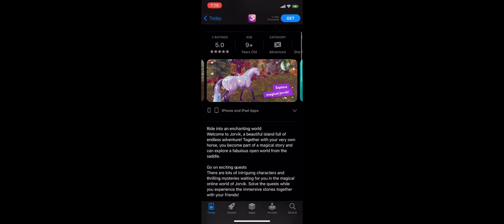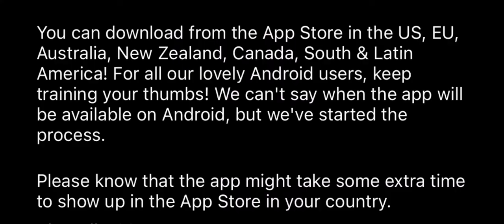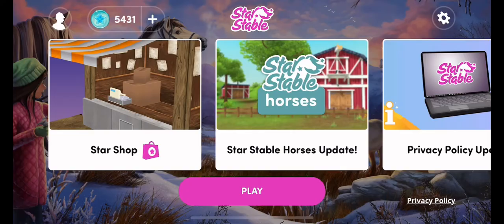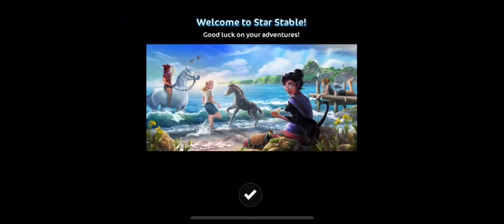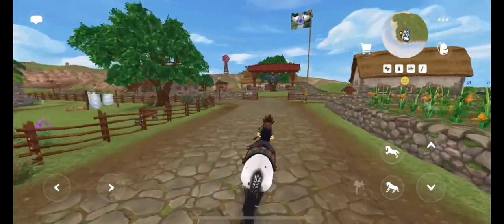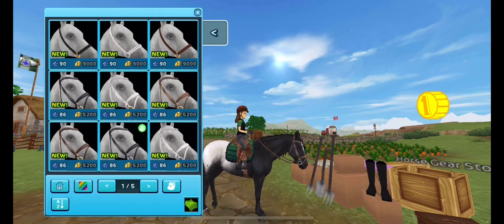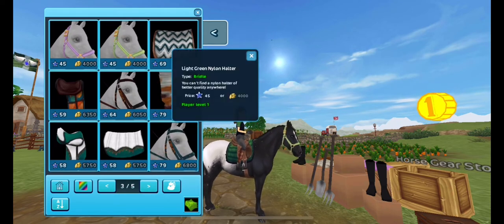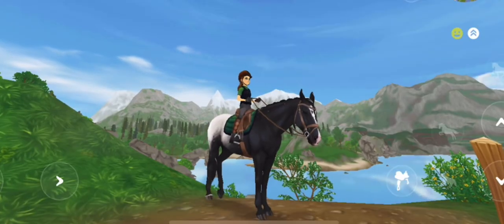STAR STABLE RELEASED ON MOBILE!- My first reaction!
❄𝙃𝙚𝙡𝙡𝙤 𝙚𝙫𝙚𝙧𝙮𝙤𝙣𝙚!❄
❄𝙏𝙤𝙙𝙖𝙮 𝙄 𝙖𝙢 𝙙𝙤𝙞𝙣𝙜 𝙨𝙤𝙢𝙚𝙩𝙝𝙞𝙣𝙜 𝙖 𝙗𝙞𝙩 𝙙𝙞𝙛𝙛𝙚𝙧𝙚𝙣𝙩 𝙖𝙣𝙙 𝙩𝙖𝙡𝙠𝙞𝙣𝙜 𝙖𝙗𝙤𝙪𝙩 𝙨𝙩𝙖𝙧 𝙨𝙩𝙖𝙗𝙡𝙚 𝙢𝙤𝙗𝙞𝙡𝙚!❄
❄𝙉𝙤𝙣𝙚 𝙤𝙛 𝙩𝙝𝙚 𝙢𝙪𝙨𝙞𝙘 𝙞𝙣 𝙩𝙝𝙞𝙨 𝙫𝙞𝙙𝙚𝙤 𝙗𝙚𝙡𝙤𝙣𝙜𝙨 𝙩𝙤 𝙢𝙚!❄
❄𝘼𝙥𝙥𝙨: 𝘾𝙖𝙥𝘾𝙪𝙩, 𝙎𝙩𝙖𝙧 𝙎𝙩𝙖𝙗𝙡𝙚 𝙊𝙣𝙡𝙞𝙣𝙚, 𝙋𝙞𝙘𝙨𝘼𝙧𝙩, 𝙖𝙣𝙙 𝙋𝙝𝙤𝙣𝙩𝙤❄
❄𝘽𝙮𝙚 𝙚𝙫𝙚𝙧𝙮𝙤𝙣𝙚! 𝙃𝙖𝙫𝙚 𝙖 𝙜𝙧𝙚𝙖𝙩 𝙙𝙖𝙮 :)❄